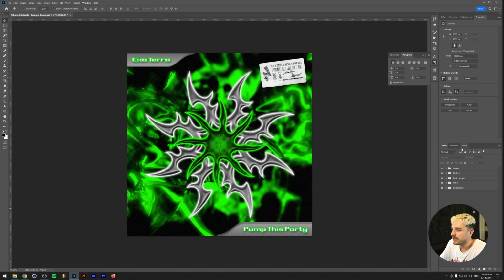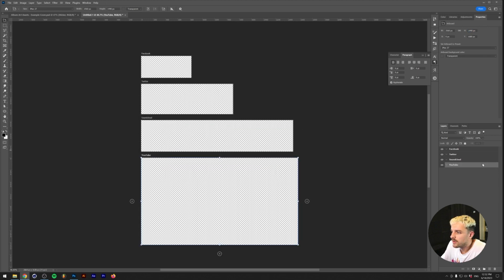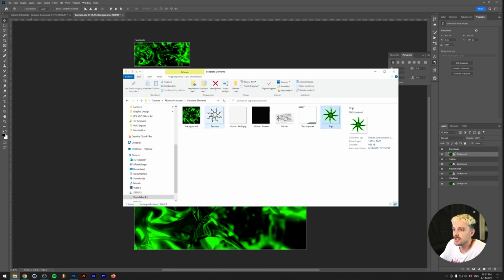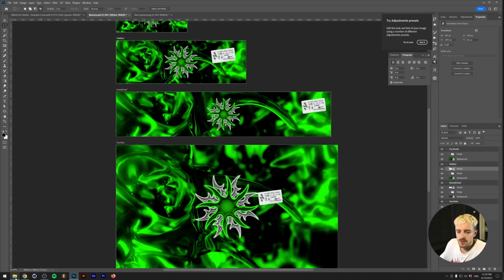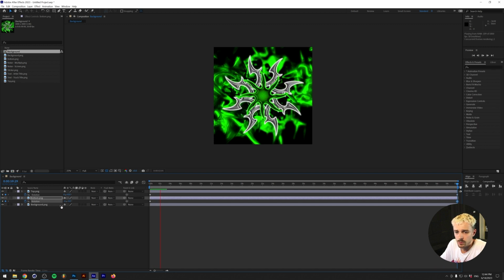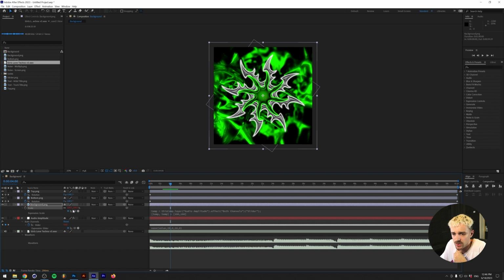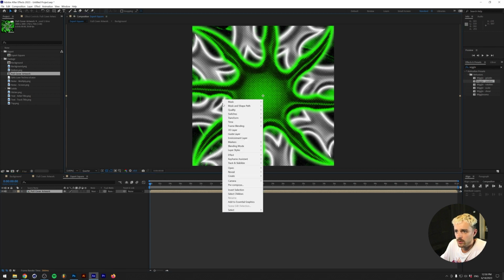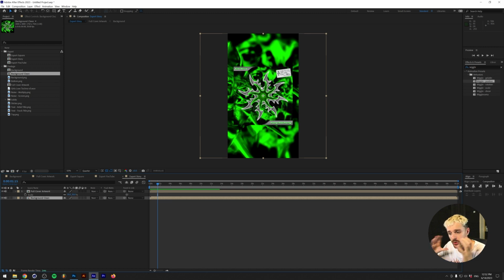How Album Cover Designers can make more money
In today's video I'm going to show you a simple technique that I use to generate more income for myself as a graphic designer. I create a lot of album covers, and usually these are promoted on social platforms.

Because of this, I offer my clients to also create social media rollouts for them. What are social media rollouts? Essentially, a social media rollout is a package containing banner images for social media platforms, as well as promotional animations or videos to promote or highlight someting. In this case, album covers.

In the video I will show you how I prepare my album covers to be exported for social media banners and animations, and I'll give you some tips and tricks on how to animate your album covers too.

If you're confused about the After Effects part, you can check out this video for more in-depth information about animating your album covers to music in After Effects:

00:00 Intro
00:54 How to turn your Album Cover into social media banners
06:34 The best way to export social media banners
07:09 How to create an animation from your Album Cover
11:12 How to prepare your animation for social media export